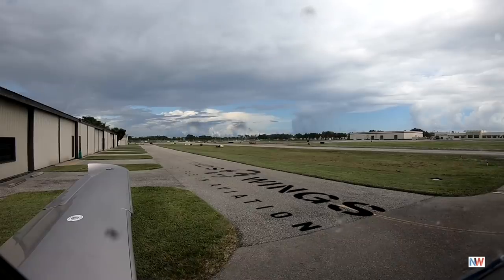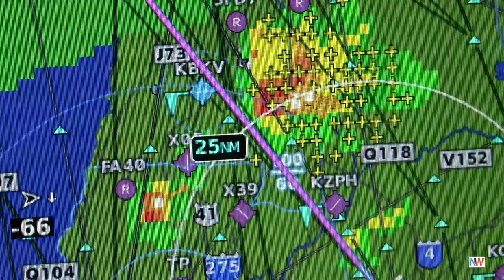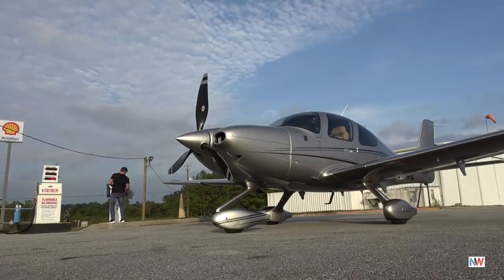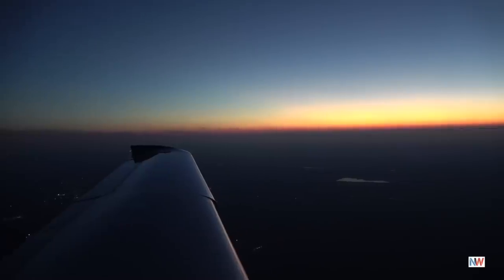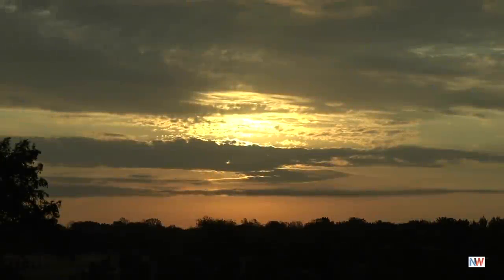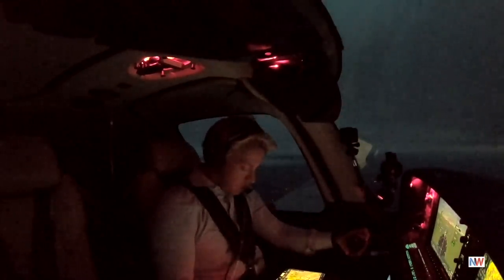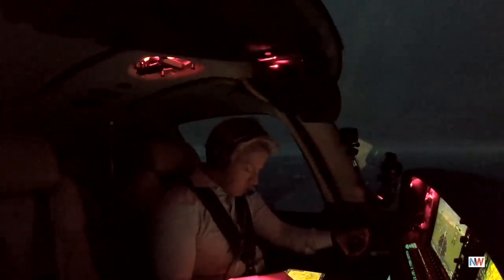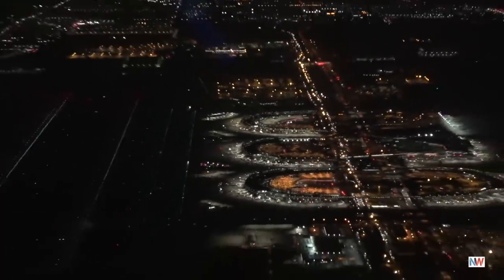ALL AIRPORTS ARE SHUT OFF... WHAT ARE YOU TALKING ABOUT?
These episodes were filmed at a time of normalcy back in November of 2019. I almost forgot what normalcy looks like until I decided to start editing and found some epic situations going on during this wild trek across the entire US coast to coast.

On this particular 2 days of travel the fall weather was acting up and ATC needed to keep things safe North of DFW. I hope you enjoy.

And if you want to catch the next episode in this wonderful series across the USA

On this episode you can hear the following tracks
- Restart
- Come 2gether
- Follow Me Wild Horse
- Lagoon